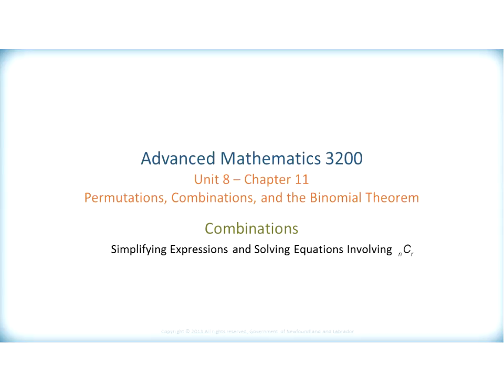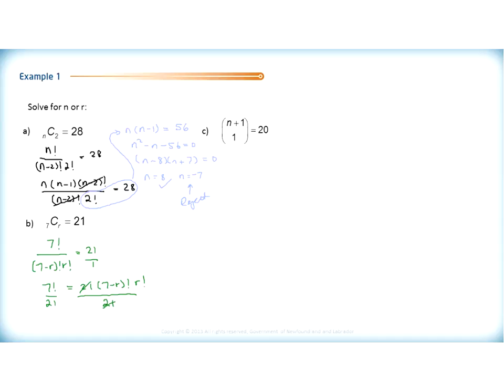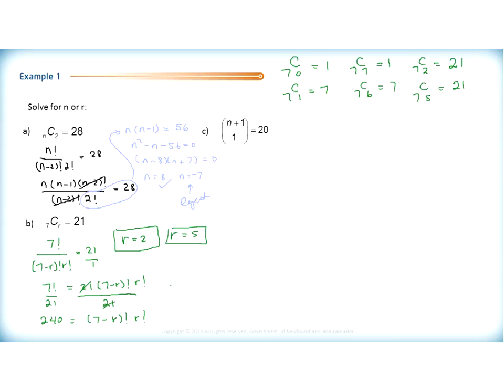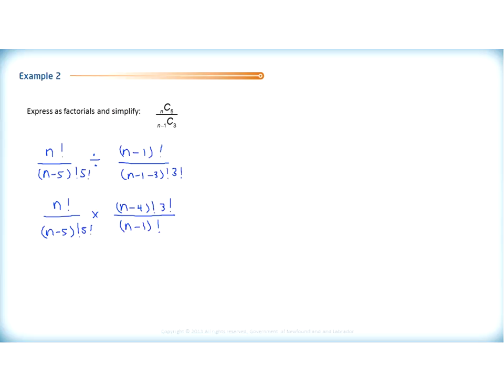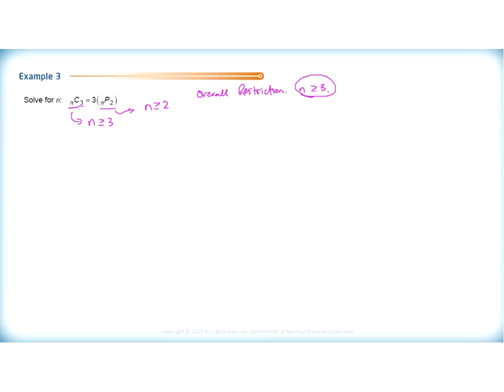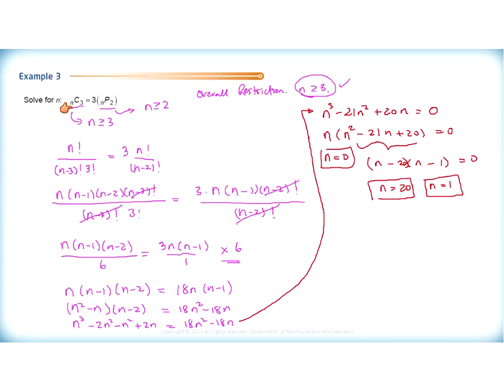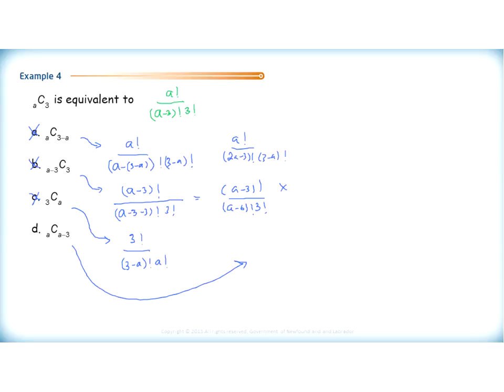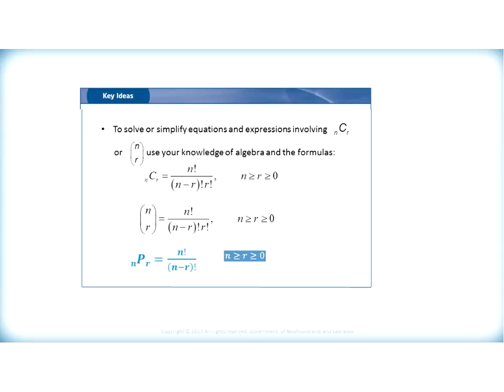Math 3200 - Ch.11 Sec.11.2 - Simplifying Expressions Involving nCr